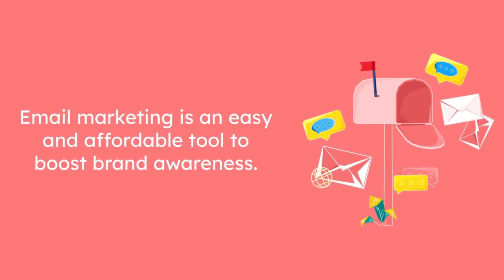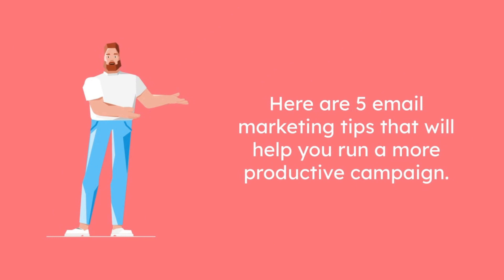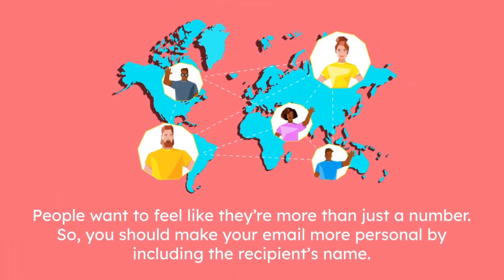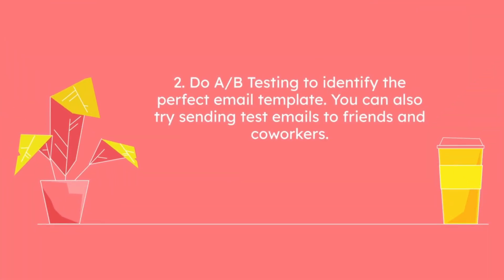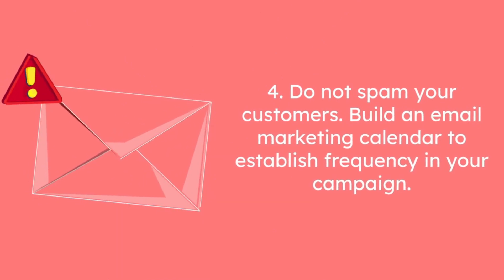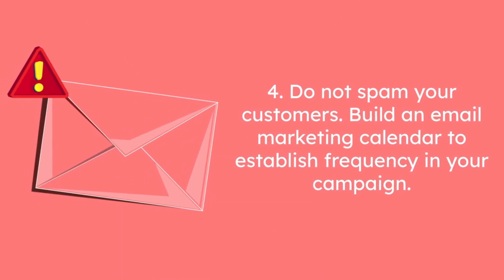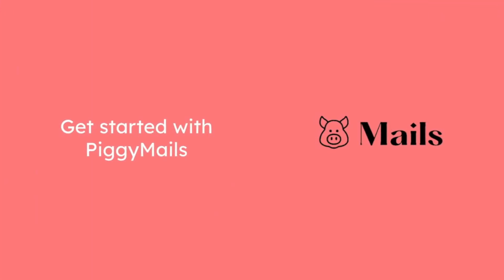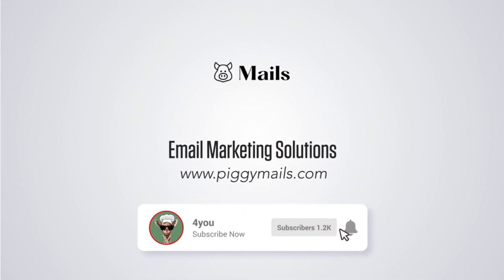5 Email Marketing Tips by PiggyMails that changes everything | Part1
PiggyMails is the fastest growing email marketing software because of its latest features and pricings.
Explore the future of emails and grow your business with PiggyMails.

Also refer your friends so they can also get started with email marketing with only $1.